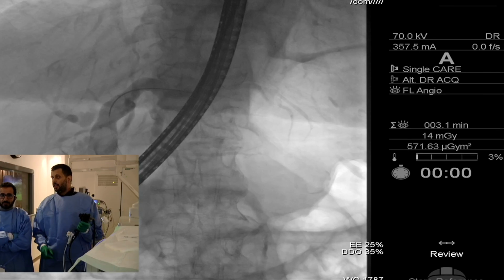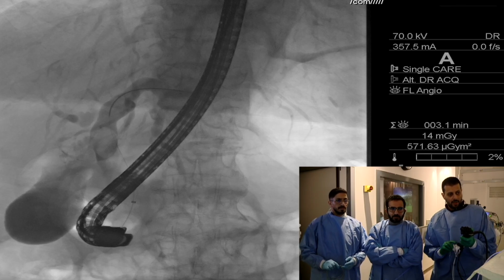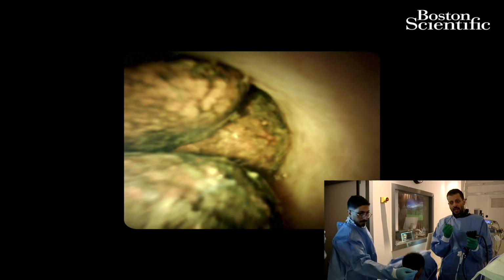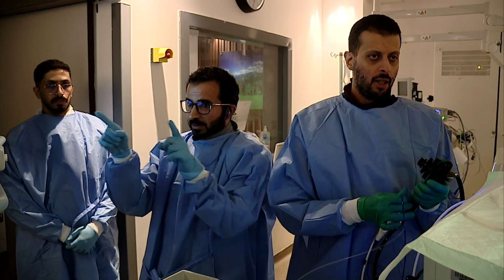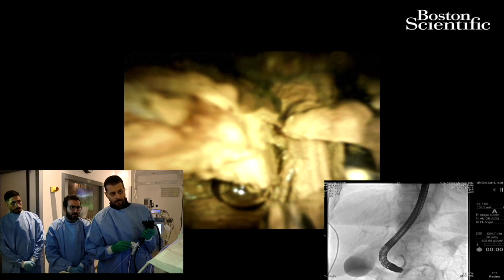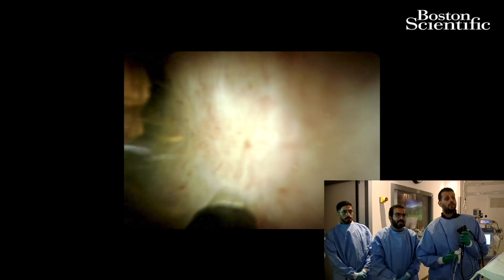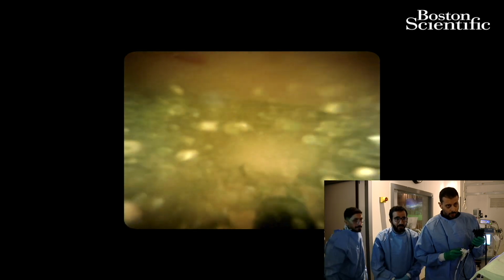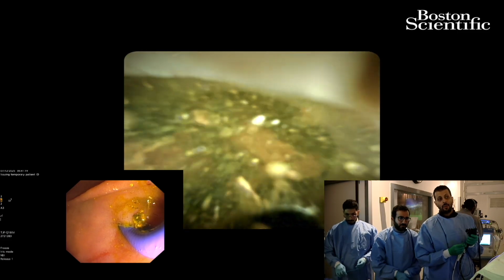Spyglass cholangioscopy and EHL for difficult CBD stone, EIGHC 2025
Advanced Endoscopy
ERCP
Cholangioscopy
CBD stones
EHL